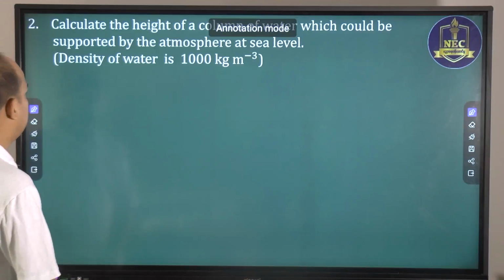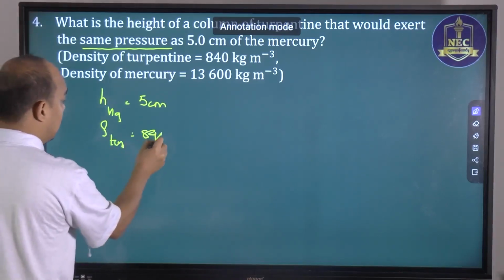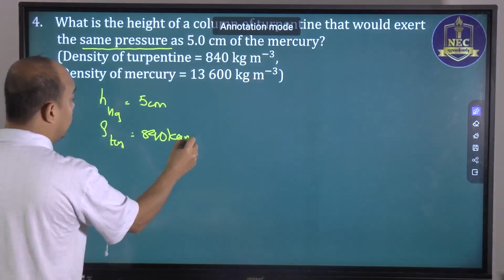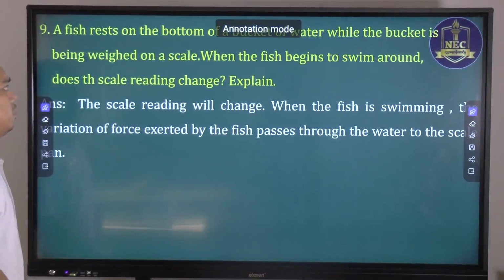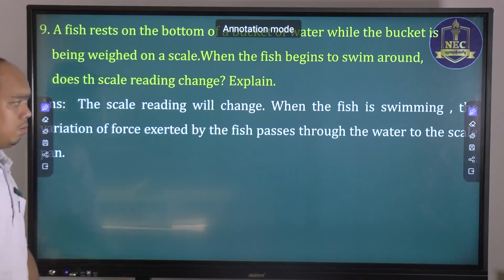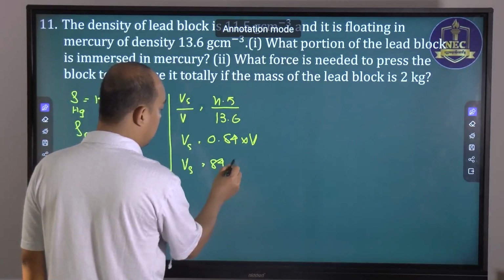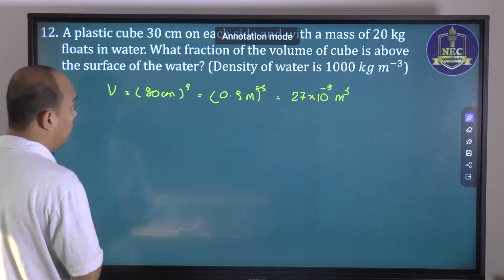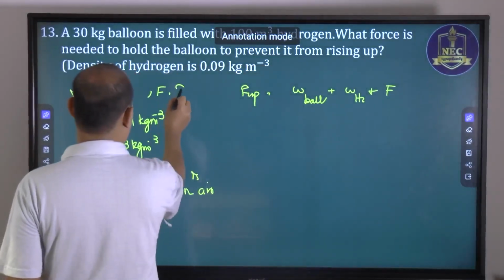G11 Phy Chapter 3 P5